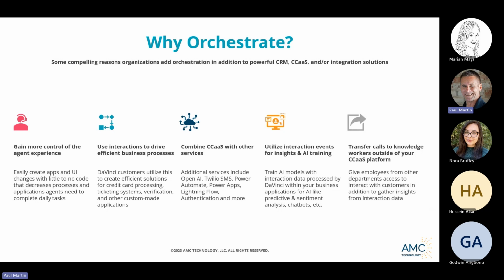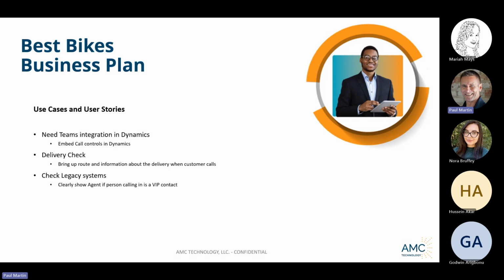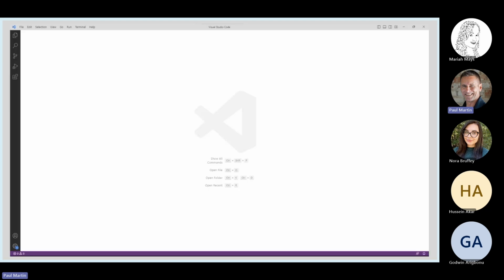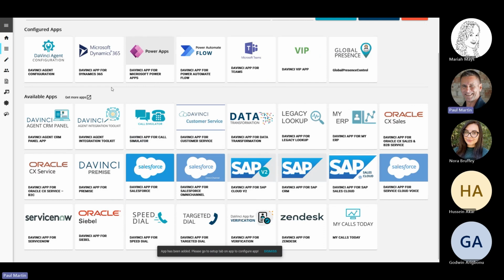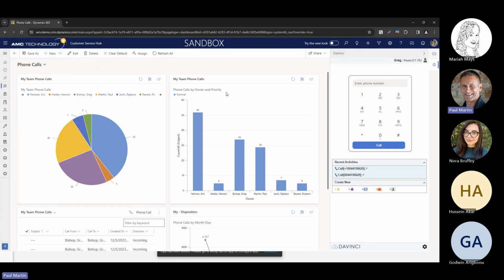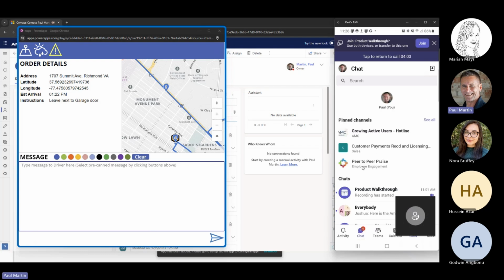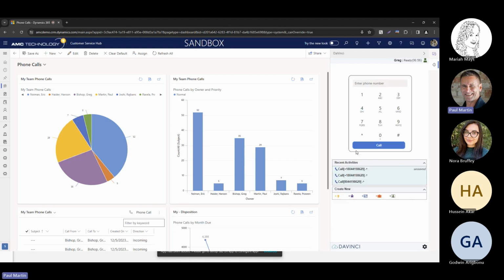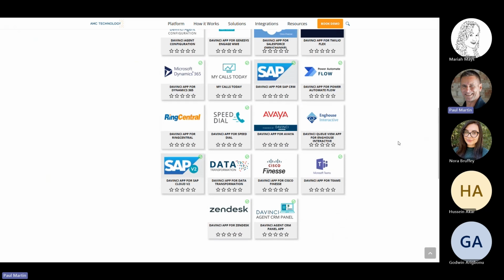Call Center Orchestration by DaVinci + Microsoft Power Apps, Power Automate, Bing, CRM & CCaaS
See how DaVinci orchestrates CRM, Microsoft Teams, Bing Maps, Power Apps and Power Automate for a well-known retailor in this demo scenario by AMC Technology.

You’ve heard of low code, no code – but are you using it to maximize CX efficiency? We hear solution architects and call center leaders ask how they can incorporate customizations quickly and independently all the time.

That’s why we provide the platform + apps for Microsoft Power Apps and Power Automate that work together with your CRM, CCaaS, and the full Microsoft Ecosystem, including Teams.

This way you can optimize workflows, easily manage data, and transform operations that scale.